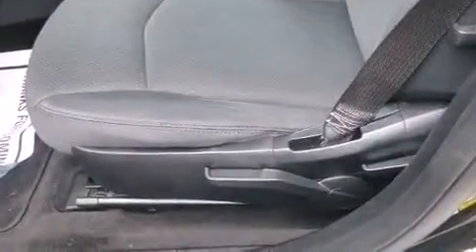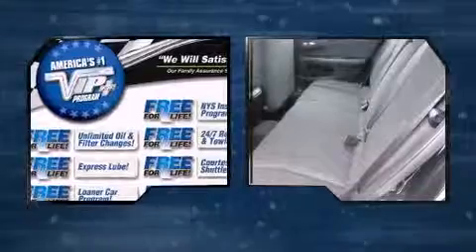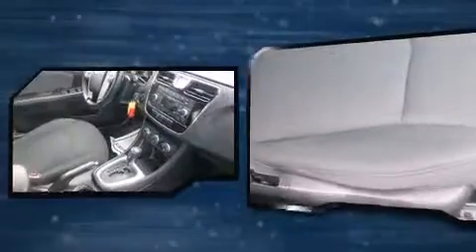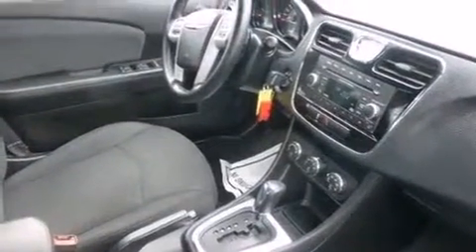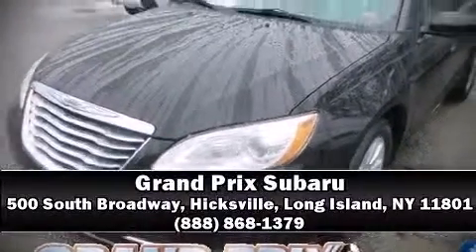2012 Chrysler 200 Touring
Discerning drivers will appreciate the 2012 Chrysler 200. This 4 door, 5 passenger sedan has not yet reached the 20,000 mile mark! It features a front-wheel-drive platform, an automatic transmission, and a 2.4 liter 4 cylinder engine. Top features include cruise control, front and rear reading lights, 1-touch window functionality, variably intermittent wipers, a built-in garage door transmitter, air conditioning, remote keyless entry, and power windows. Premium sound drives 6 speakers, providing you and your passengers a sensational audio experience. Side curtain airbags deploy in extreme circumstances, shielding you and your passengers from collision forces. It also arrives with a Carfax history report, providing you peace of mind with detailed information. We have a skilled and knowledgeable sales staff with many years of experience satisfying our customers needs. They'll work with you to find the right vehicle at a price you can afford. Stop in and take a test drive!